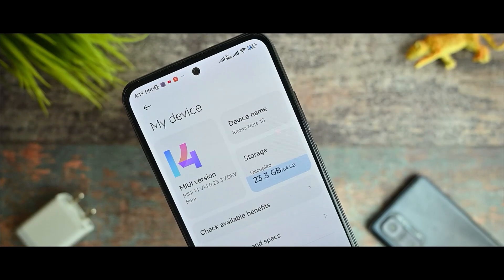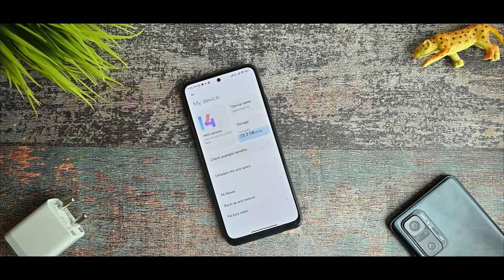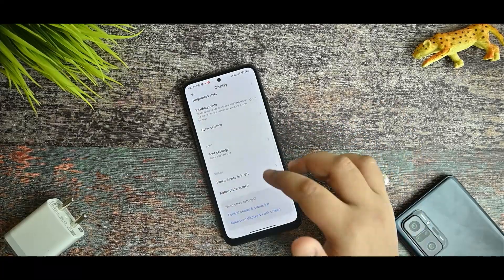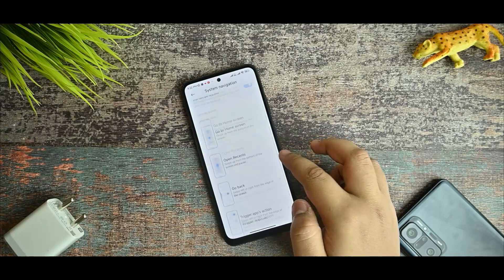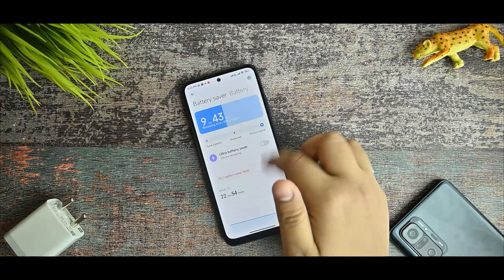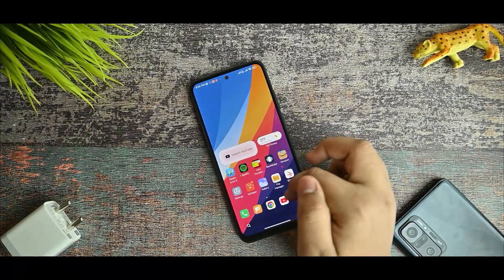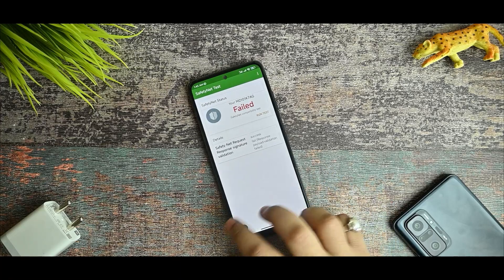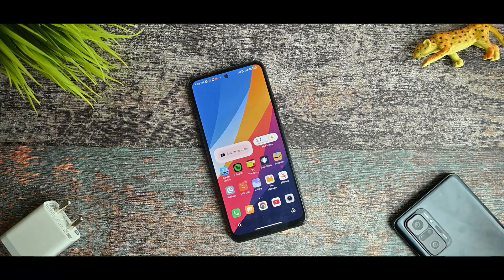"MIUI 14.0.23 - Redmi Note 10 Gets Incredible Upgrade... But What Is It?"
⚡⚡ Download links ⚡⚡

Topics Covered
redmi note 10 pro new update
best custom rom for redmi note 10 pro
custom rom android
custom rom for redmi note 10
game like pubg
mi note 10 pro update
miui 10